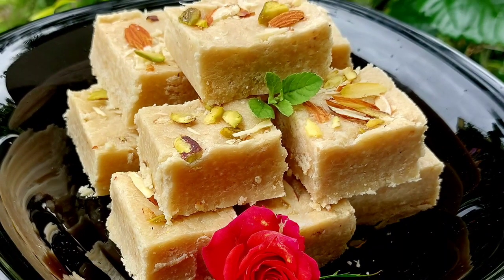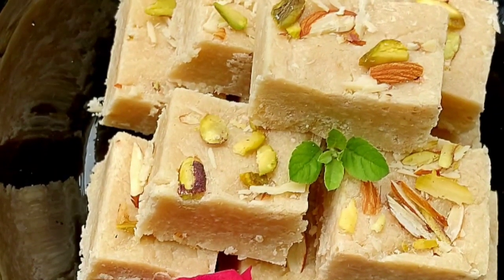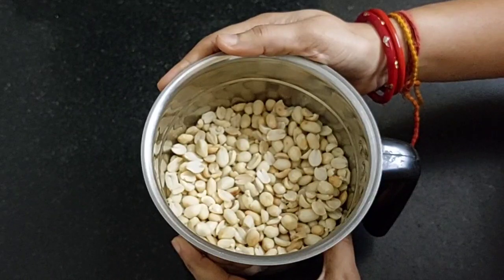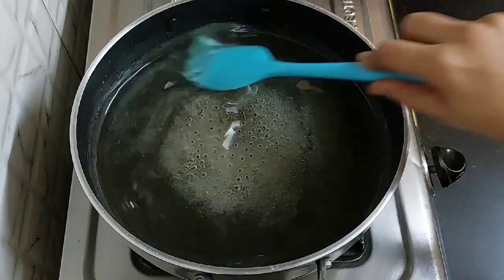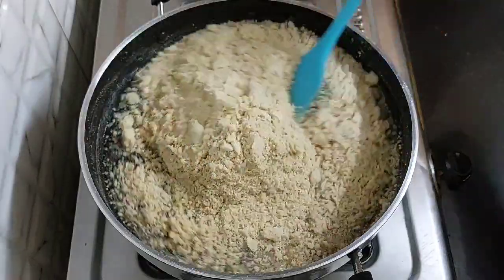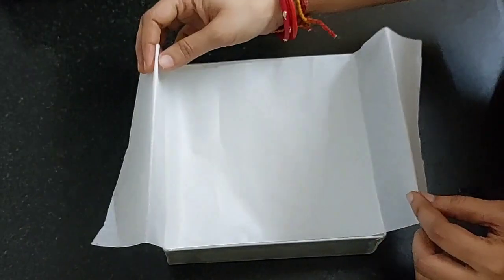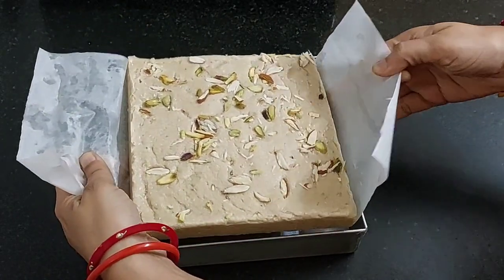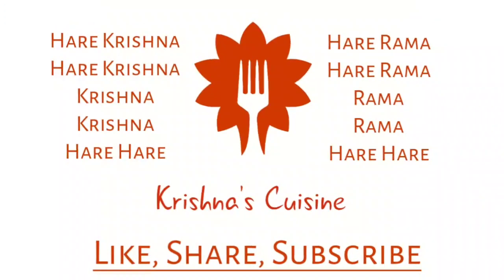Janmashtami Special || Peanut Barfi | Iskcon Prasad | Krishna's Cuisine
Hare Krishna!!

Try out this Janmashtami Special Peanut Barfi recipe which are so delicious and made up of only 2 easily available ingredients. This barfi is mouth melting and a best option for prasad distribution as it remains fresh for 20 days!

Servings : 20 peices

Ingredients :

3 cups peanuts
1½ cup sugar
¾ cup water
1 tsp cardamom powder
Chopped almonds and Pistachios for garnishing